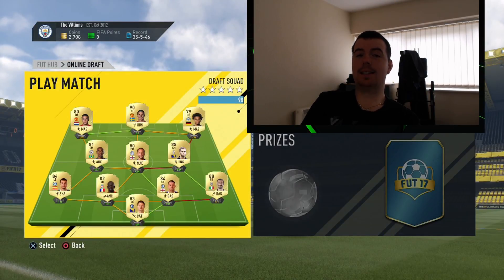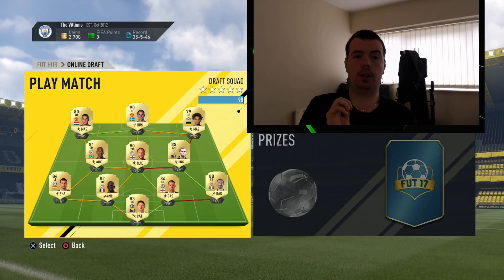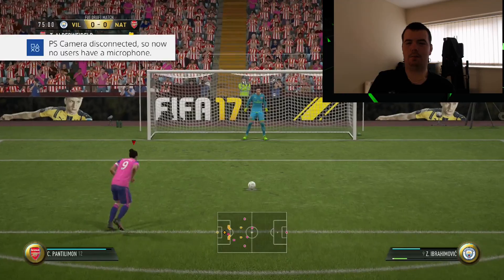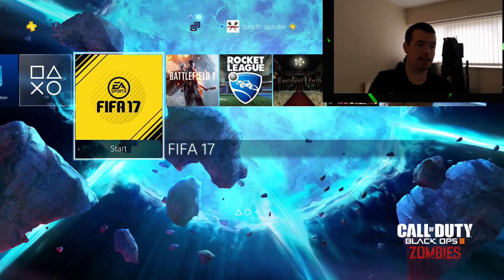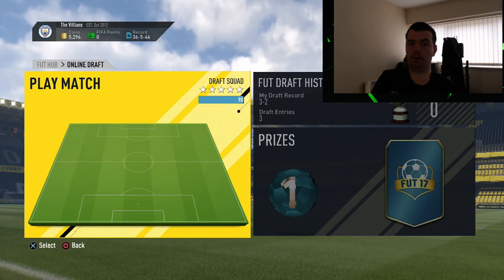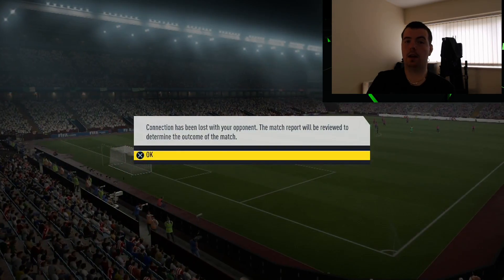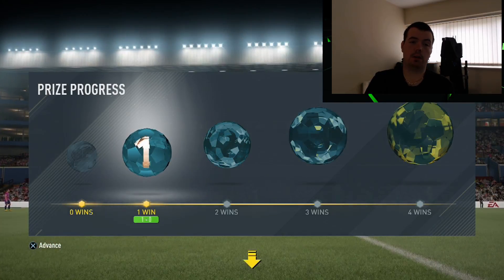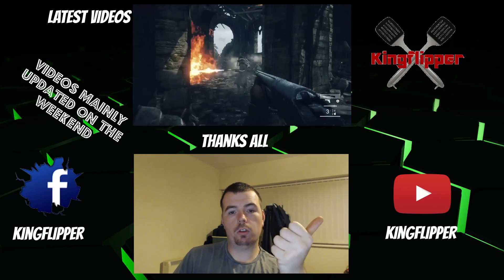Fifa 17 - No loss glitch FUT Draft - PS4 only - easy way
best to use this on fut draft instead of seasons